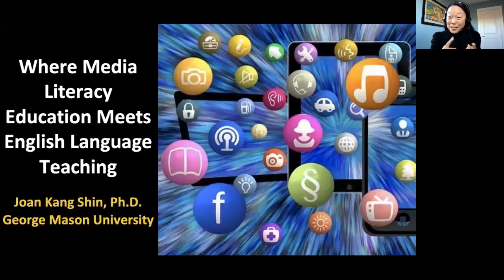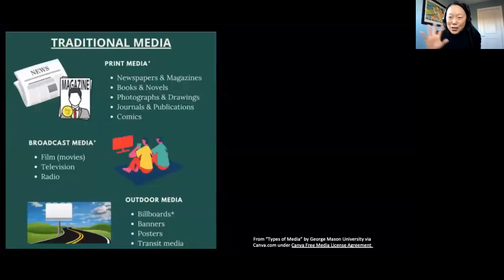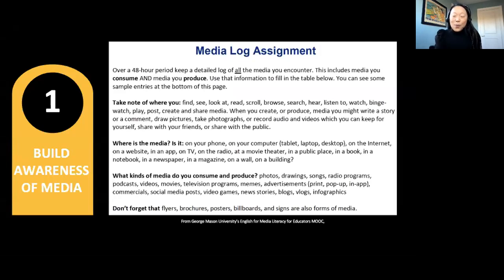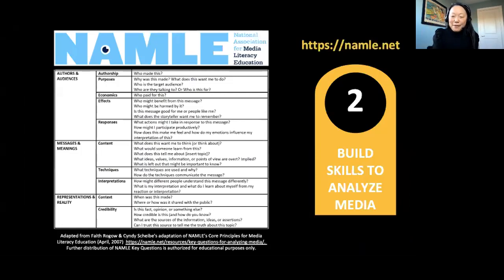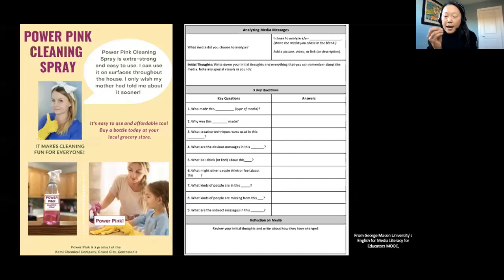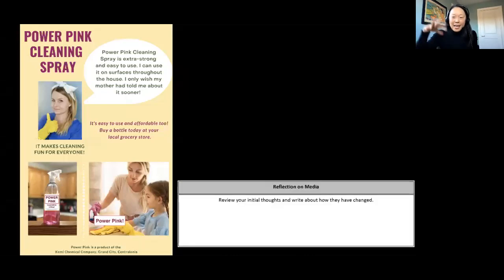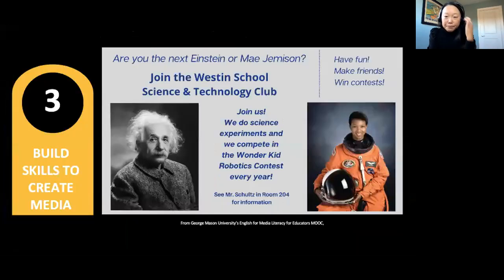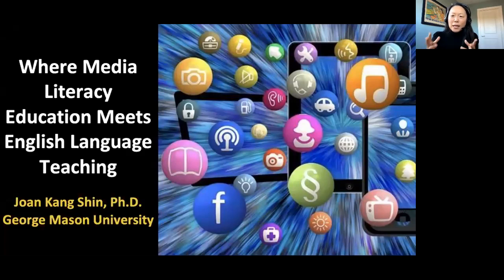Where media literacy education meets English language teaching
How can we encourage media literacy education with secondary learners? What are some frameworks and practical strategies for successful media literacy instruction in our English language lessons? This plenary will advance thinking about media literacy education in ELT with ideas and examples from secondary students’ daily lives.

For English language teachers of:  secondary

Dr Joan Kang Shin is an Associate Professor of Education at George Mason University and Director of the Global Online Teacher Education Center (GOTEC). She is an award-winning author and series editor for National Geographic Learning. Her titles include Teaching Young Learners English, Our World, and Impact. Joan is also the blogs editor for IATEFL YLTSIG.